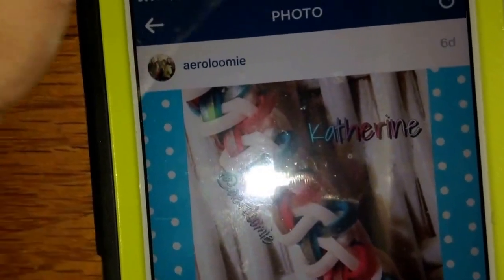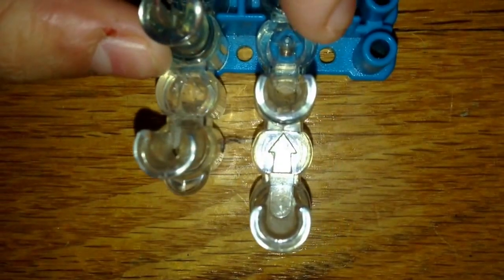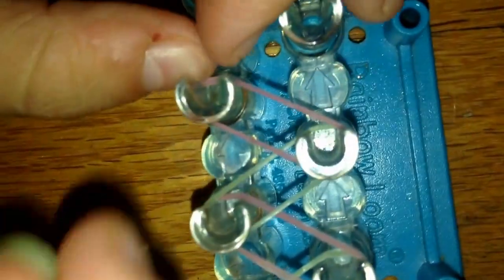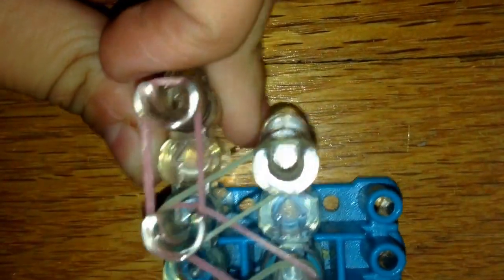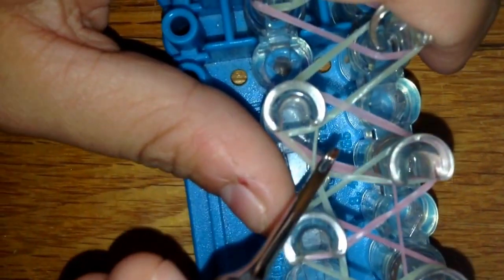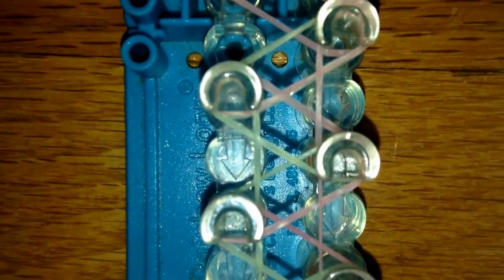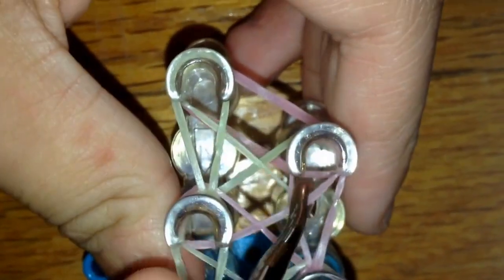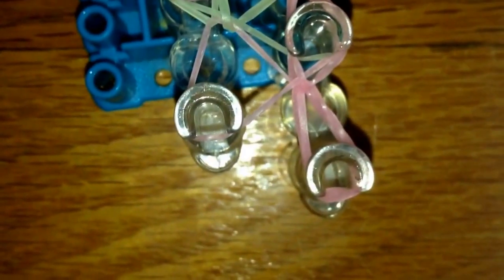*NEW* Katherine braid bracelet RAINBOW LOOM